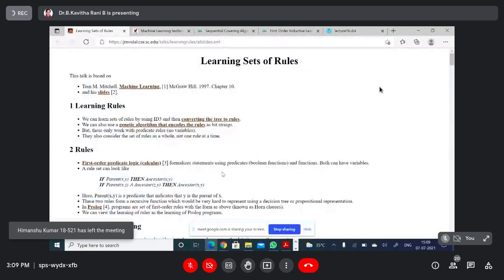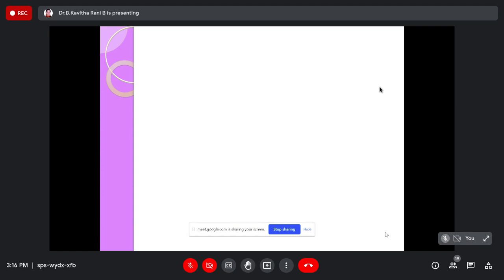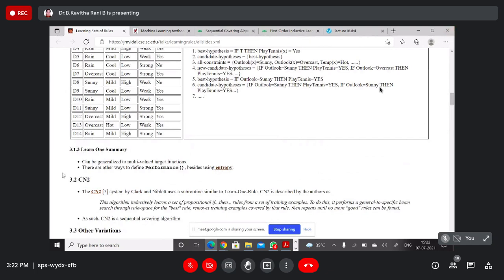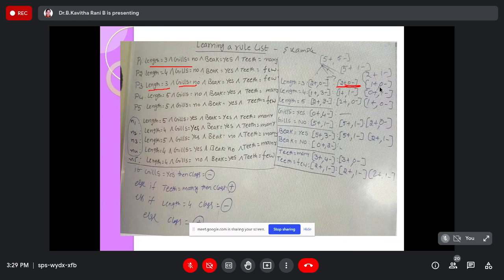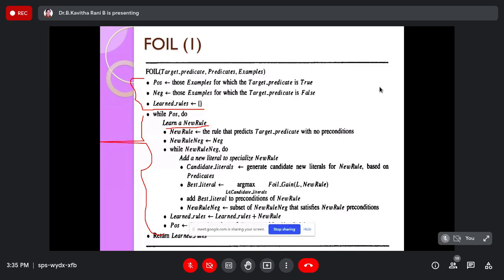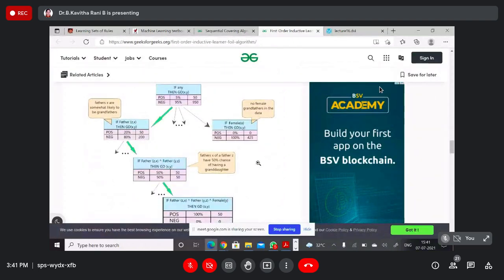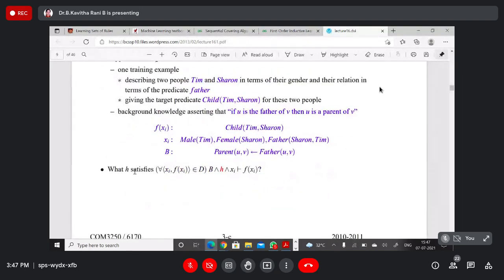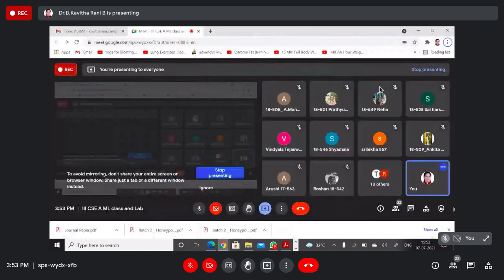Machine Learning(ML) Subject Learning Set of Rules Concept Jntuh Lecture Part 44